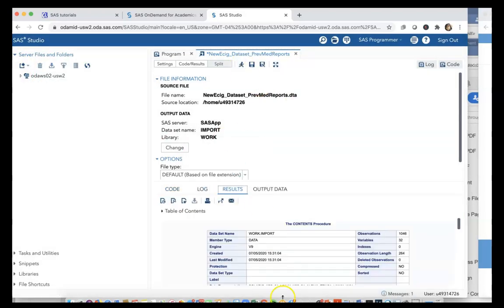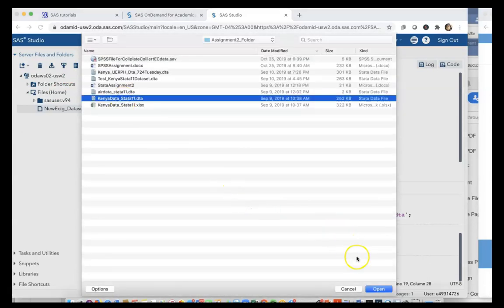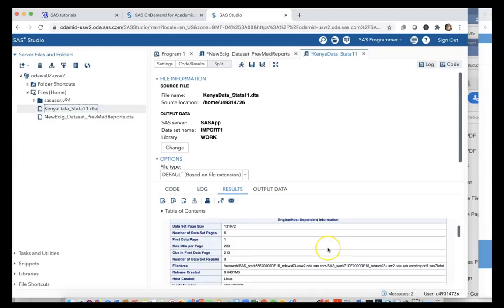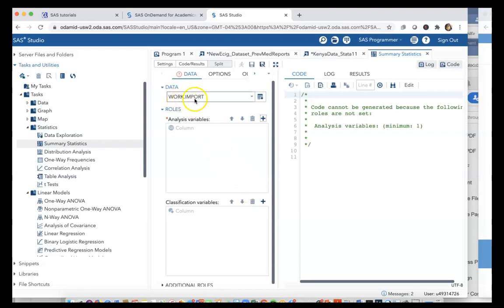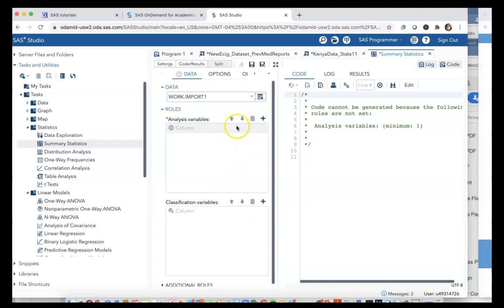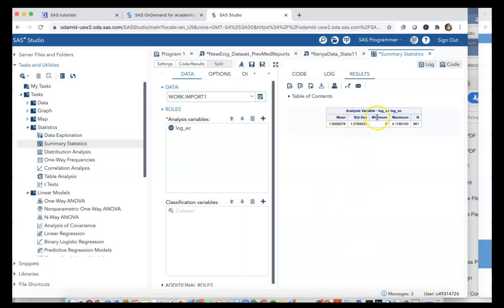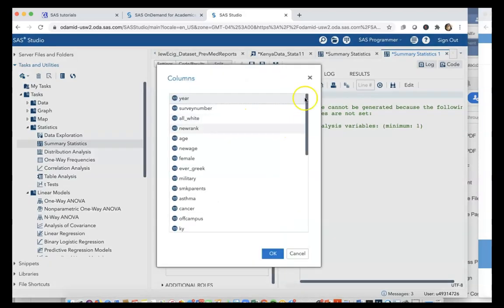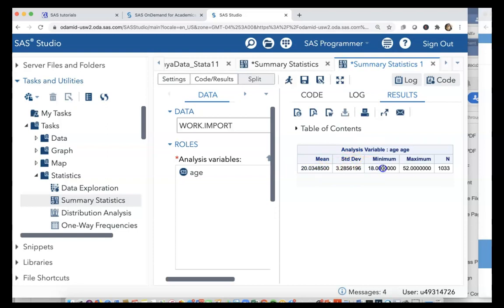Uploading and Importing multiple datasets into SAS Studio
Work.Import, Work.Import1, Work.Import2?  What happens when you upload and import multiple datasets into SAS Studio? In this video, we focus on keeping track of 'work.import' library names for your use. These work.whatever_name library names are temporary library names for your use while SAS Studio is operating.